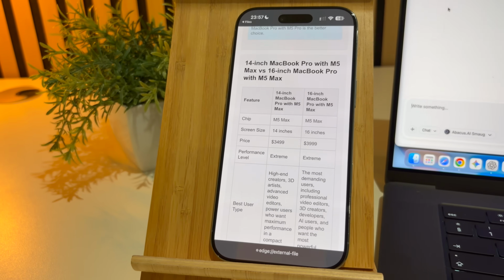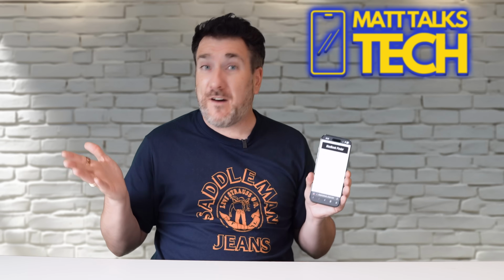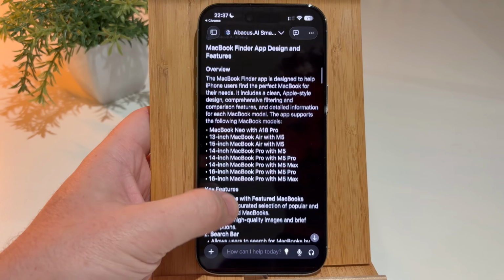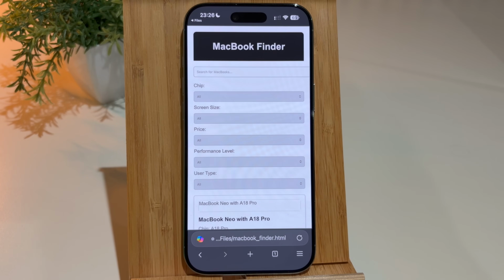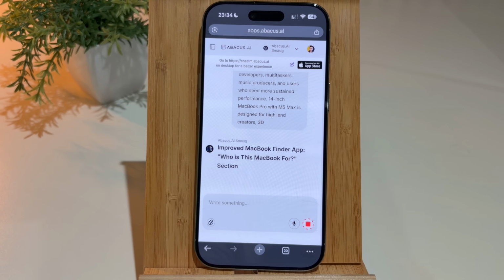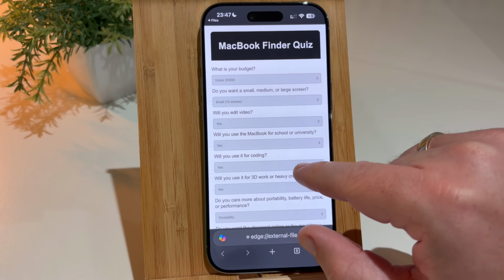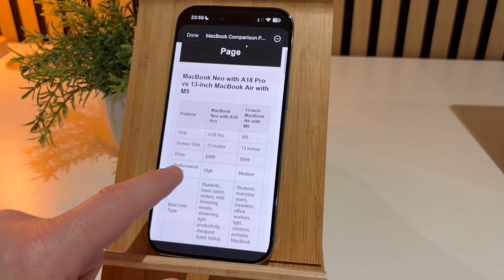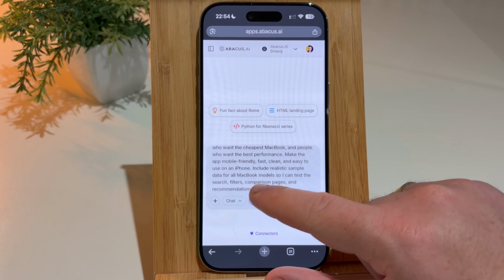I created a full-stack iOS APP with this insane AI (no coding skills needed)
Can you build an app from scratch using Abacus AI? I tested Chat LLM to create a functional, Apple-style app entirely on my phone. Check Out Abacus Agent Using my Link Here;

In this experiment, I wanted to see if no code app development is truly accessible for someone wanting to build an app with AI without writing lines of code manually. I walk through my process of using Abacus AI to conceptualize and assemble the project, specifically focusing on how Chat LLM handles the logic and design requirements for a mobile app creation workflow.

This video is for anyone interested in AI app builder tools and the practical limitations of generating software on a smartphone. By the end, you will see exactly what is possible when you let an LLM handle the technical heavy lifting, and whether this approach can actually replace traditional development for simple projects.